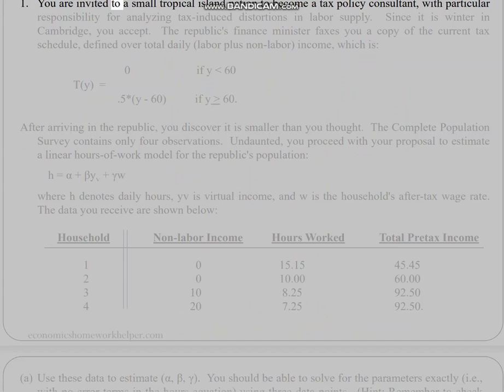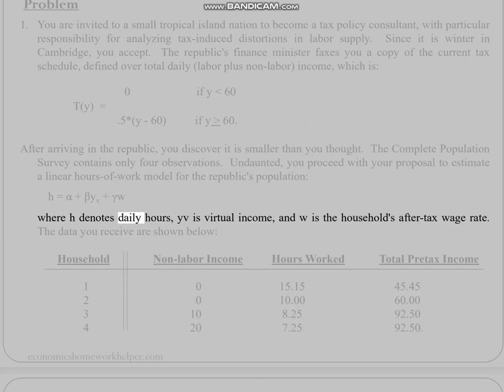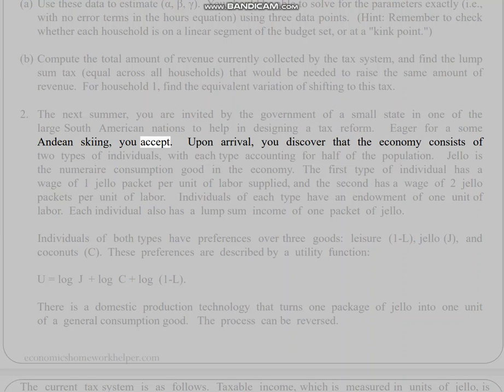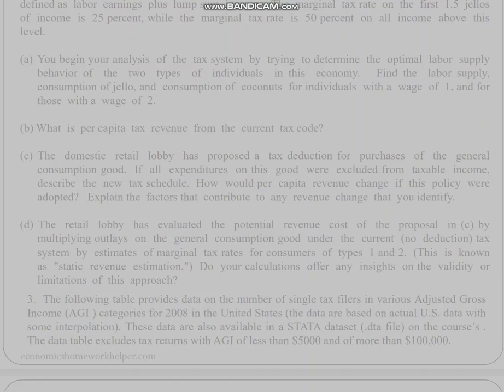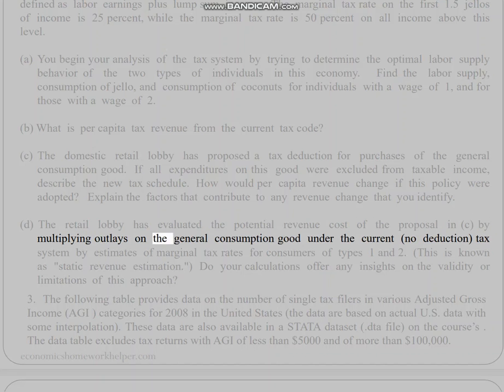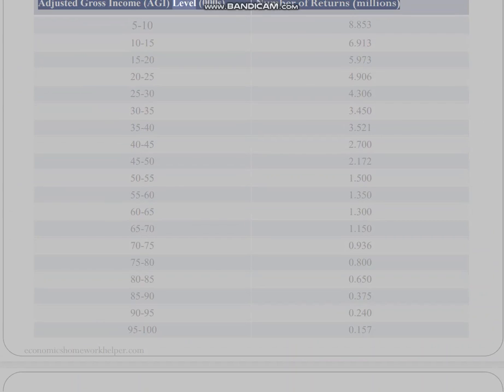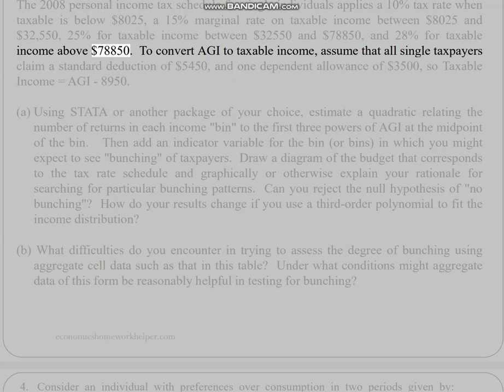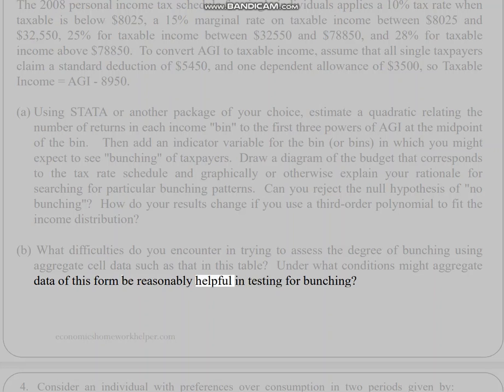Public Economics Homework Help By Qualified and Adept Experts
I am Mercy Jacobs. I love exploring new topics. Academic writing seemed an exciting option for me. After working for many years with economicshomeworkhelper.com, I have assisted many students with their Economics Homework. I can proudly say, each student I have served is happy with the quality of the solution that I have provided. I have acquired my bachelor's the University of London, UK.